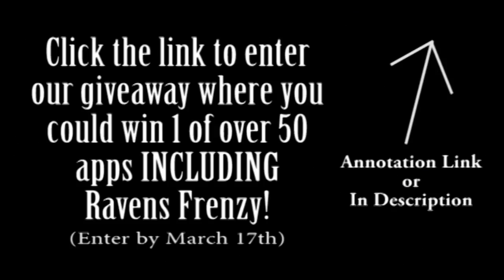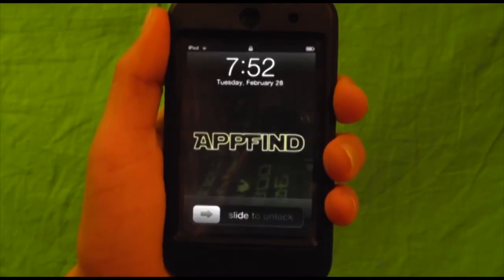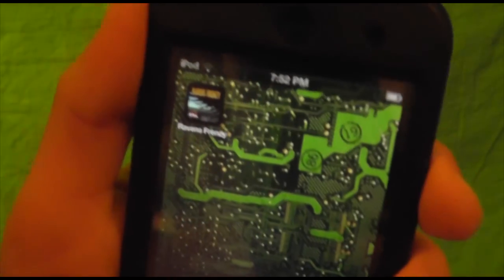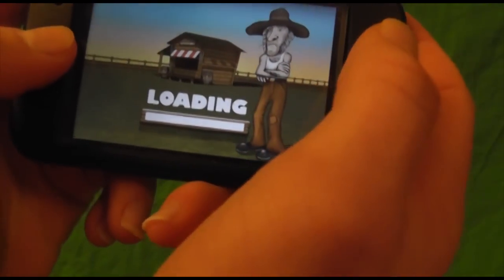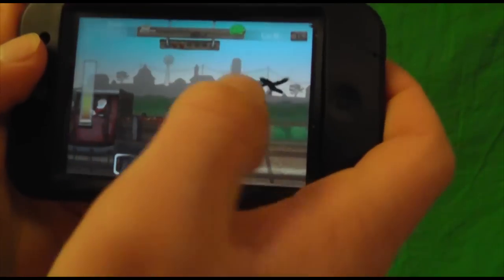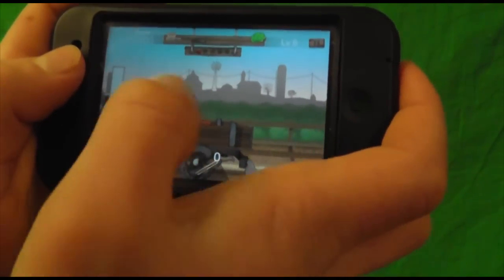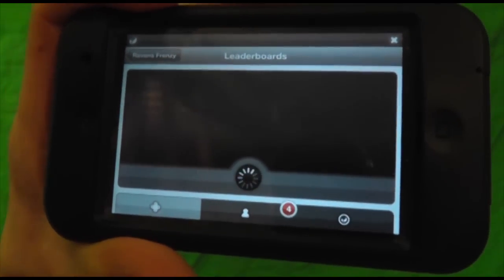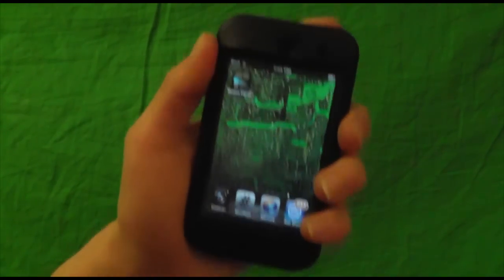Ravens Frenzy App Review & Giveaway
Kill Ravens as they try and steal all of your crops from your farming truck as you bring them to market. Cool power ups help this app stay really addicting and fun at the same time!

Ravens Frenzy
Fal X
4/5 Stars
$0.99